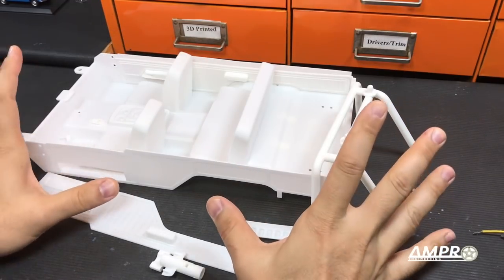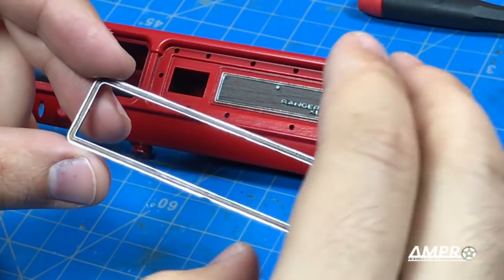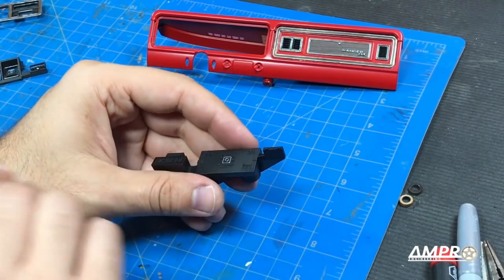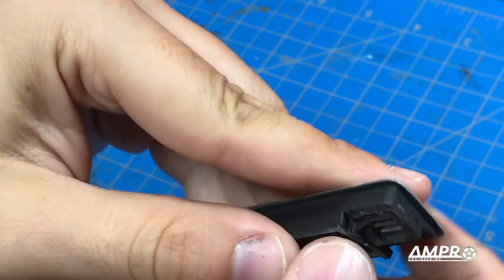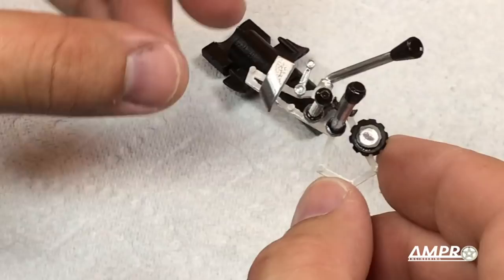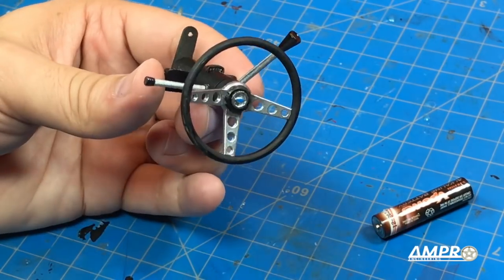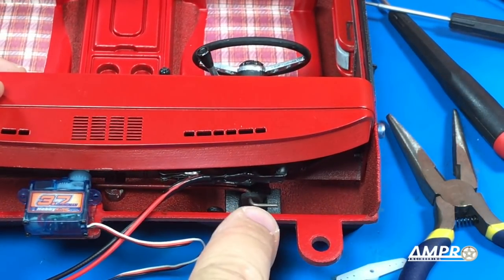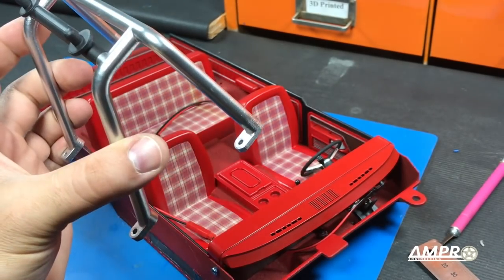e173: Traxxas TRX4 Bronco Interior Kit, Part Two: Detailing and Installation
All AMPro products can be found at AMProEngineering.com for both home prints and pre-printed.

trxb01-01 TRX4 Bronco Automatic Interior Bucket

trxb01-02 TRX4 Bronco Manual Interior Bucket

trxb02-01 TRX4 Bronco Main Dash Hi-Detail

trxb02-02 TRX4 Bronco Main Dash Basic

trxb03-01 TRX4 Bronco Door Panels

trxb04-01 TRX4 Bronco Interior Rear Panel

trxb05-01 TRX Bronco Interior Roll Cage

trxb06-01 TRX4 Bronco Interior Steering Column – Automatic

trxb06-02 TRX4 Bronco Interior Steering Column – Manual

trxb07-01 TRX4 Bronco Interior Detailing Parts

trxb08-01 TRX4 Bronco Dash Parts